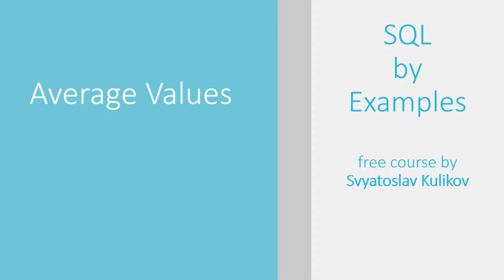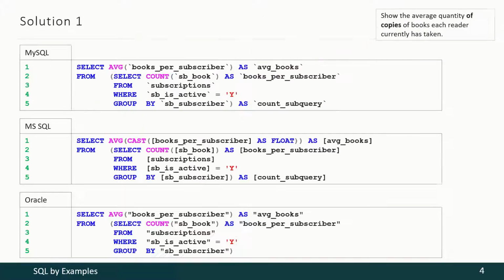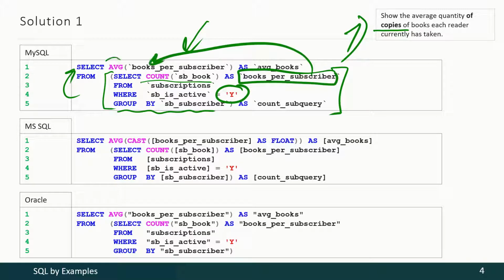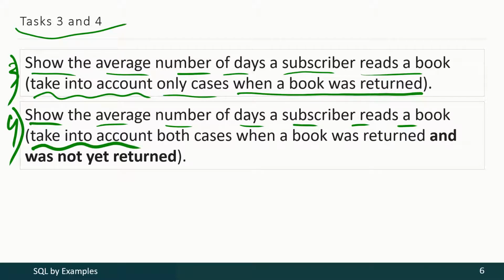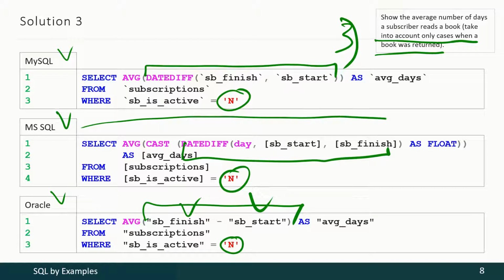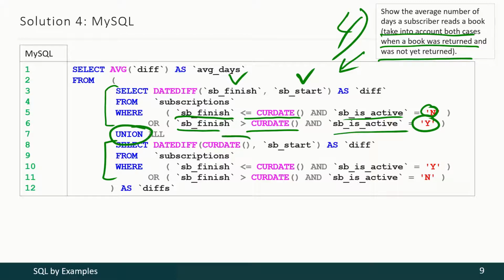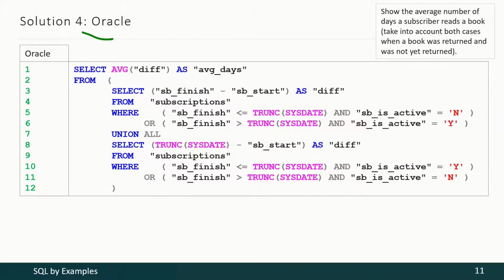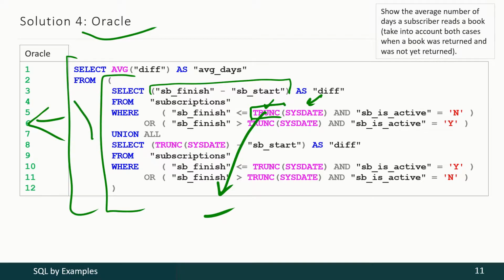02 - 01 - 09 - Average Values (Example 09) [ENG]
How to select average values.